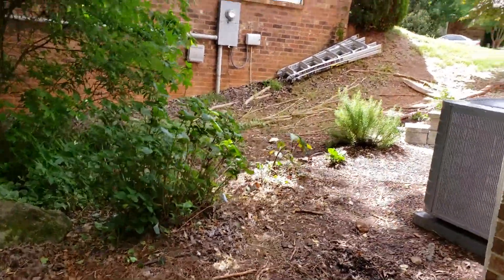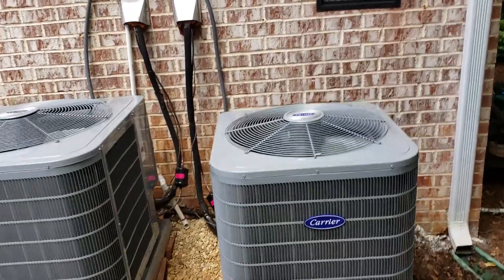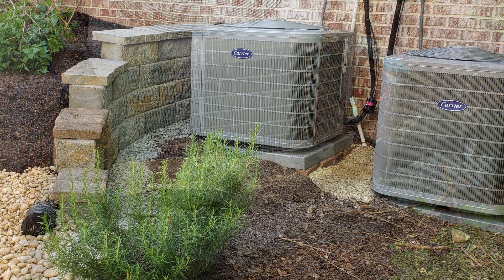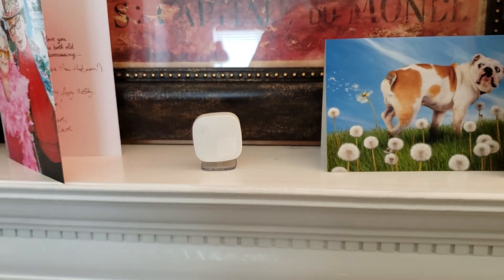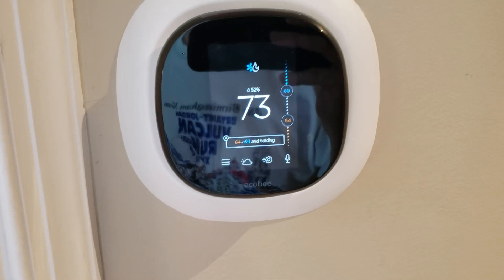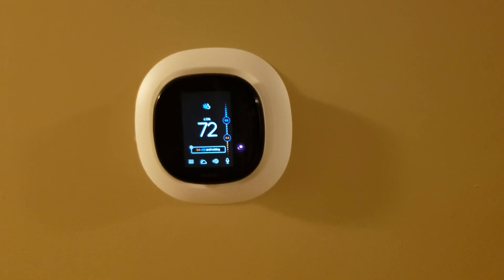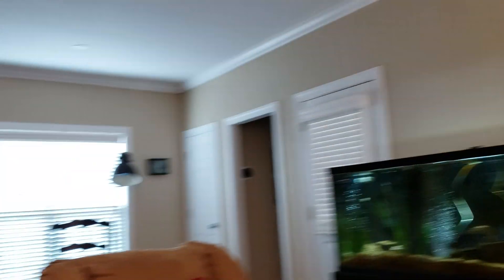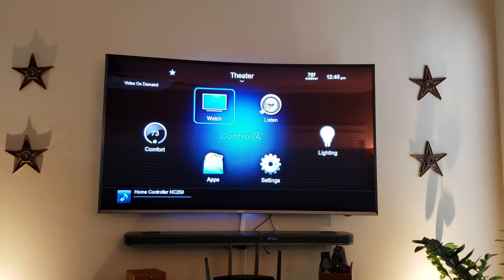Overview of new Carrier HVAC System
Quick overview and review of my new home HVAC system install, which includes new Carrier heat pumps up and down, as well as Ecobee 4 thermostats, which are integrated with my Control4 home automation solution.